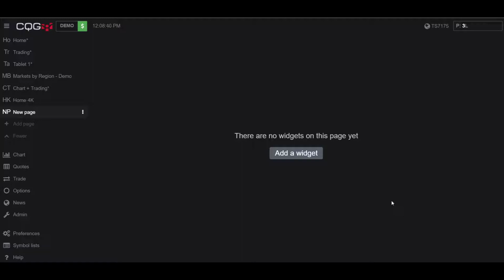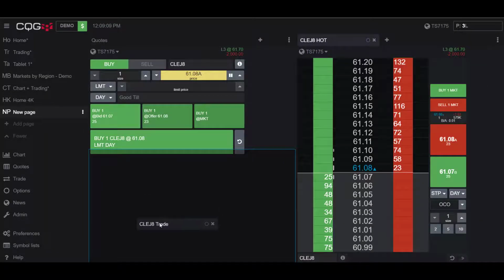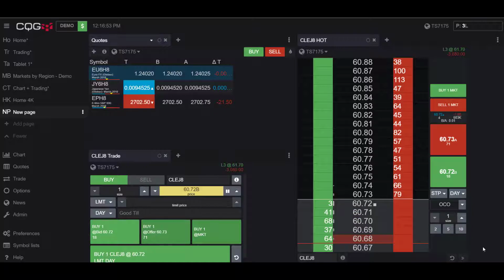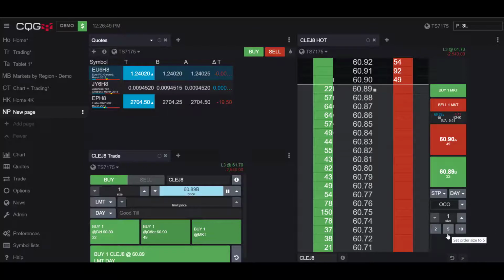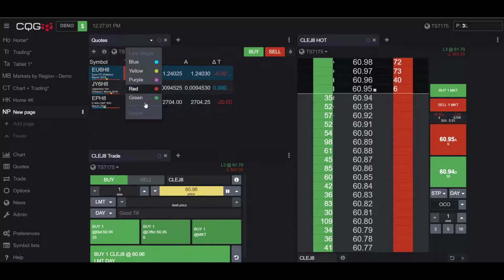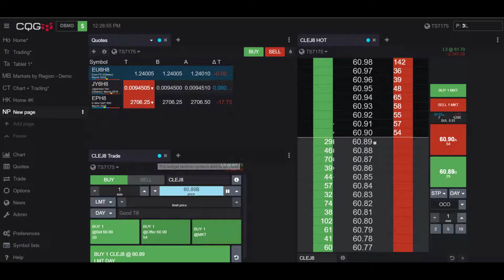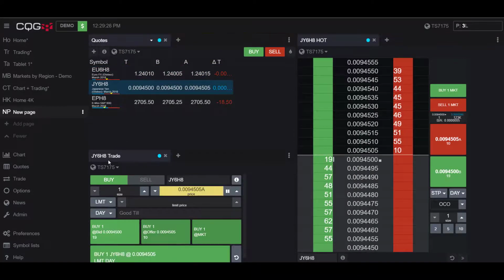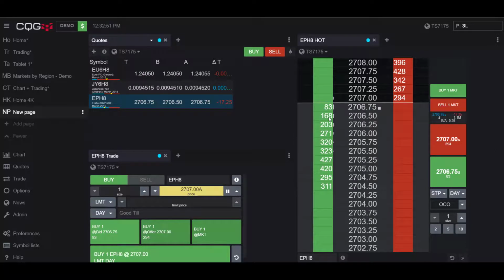CQG Desktop - How to Link Widgets | Optimus Futures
In this video, we show how to link widgets in the CQG Desktop platform. Traders may find this feature useful when dealing with multiple contracts while having multiple widgets on the screen at once. Linking widgets provides traders with convenience and a much more efficient platform to work with.

Interested in hearing what other traders think about CQG Desktop and the other platforms we provide? Visit our forum: